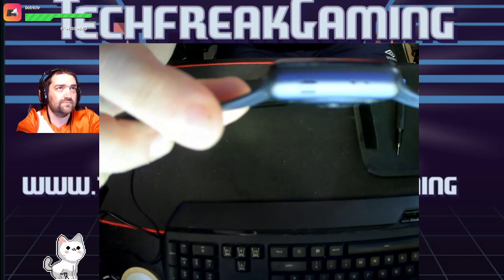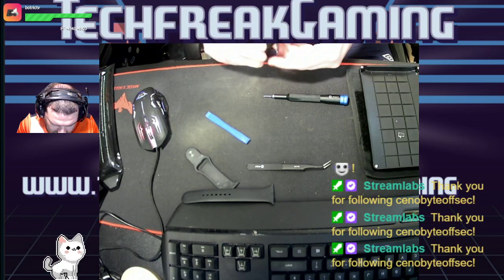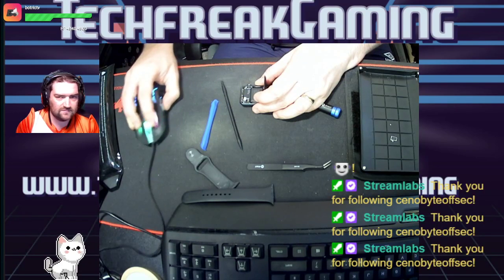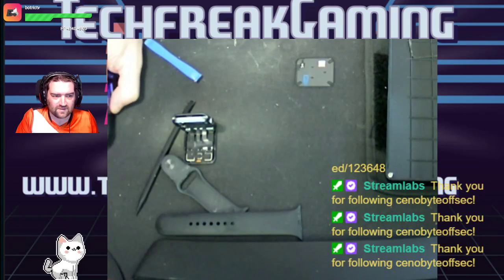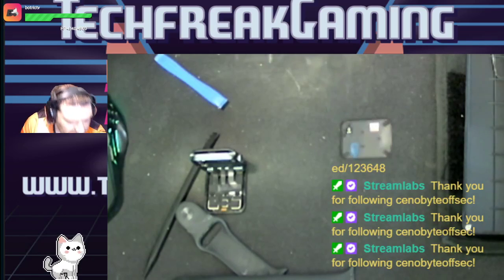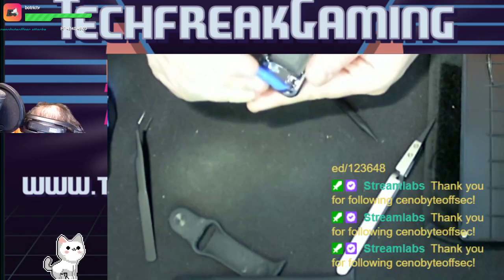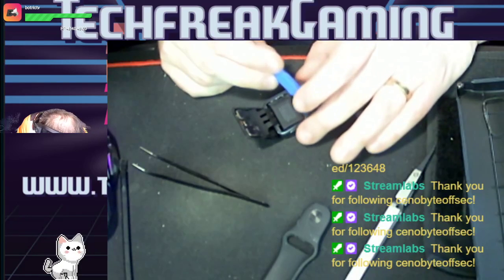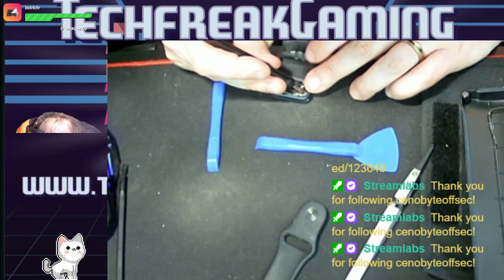Apple watch 3 GPS force touch gasket replacement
Apple watch 3 GPS 42mm
Force touch gasket replaced